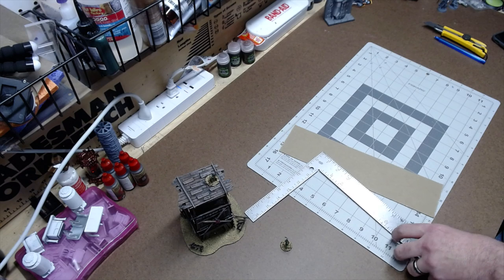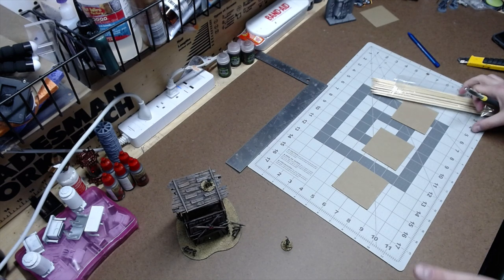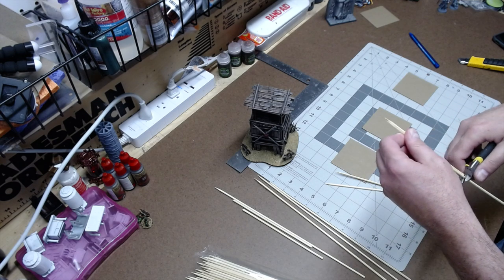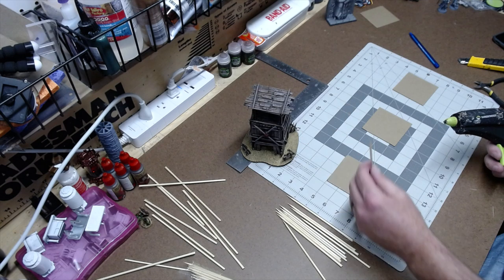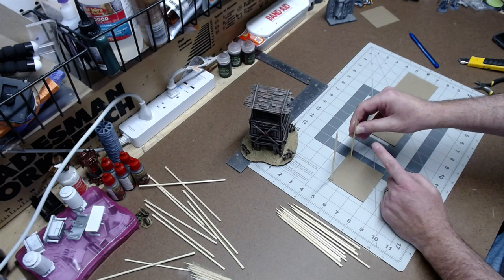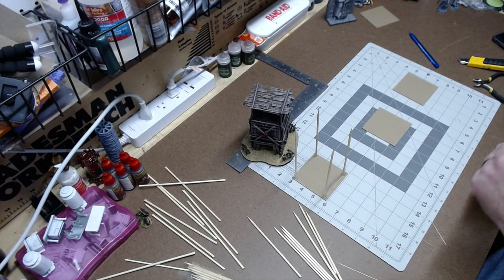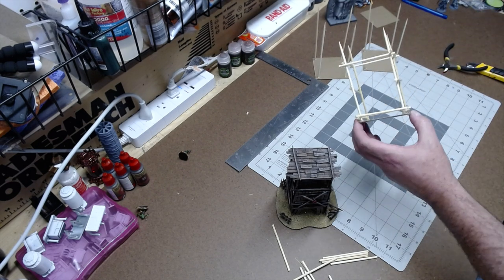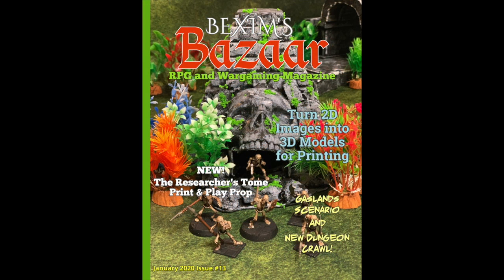Goblin Headquarters Part 2 -- Building the Tower Structures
This is Part 2 of a small series of videos that will walk you through all the steps for creating a Goblin Headquarters building suitable for your wiliest goblin general.

*** If you'd like to see more video series like this one, please consider becoming a Patron for only $1 per month. Not only will this help me to continue the channel, but you'll also gain access to Patron-only videos, LIVE crafting sessions, and more. for more details.

*** Love RPGs and wargames AND crafting? Check out Bexim's Bazaar, a monthly magazine with articles, How-Tos, adventures, and more.